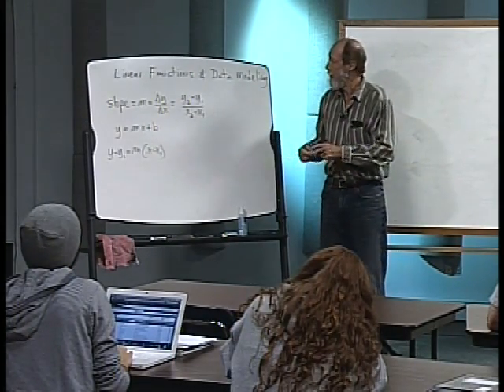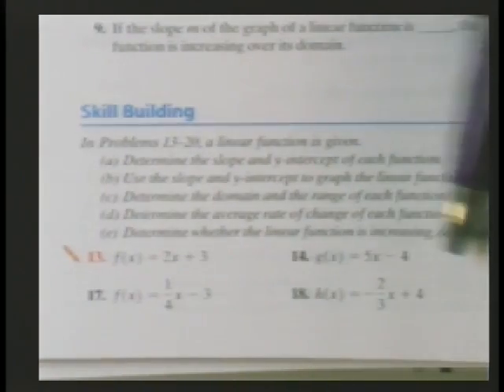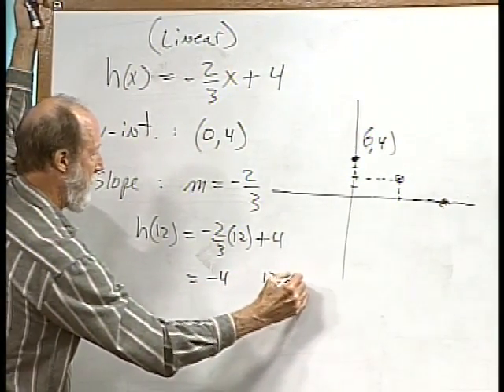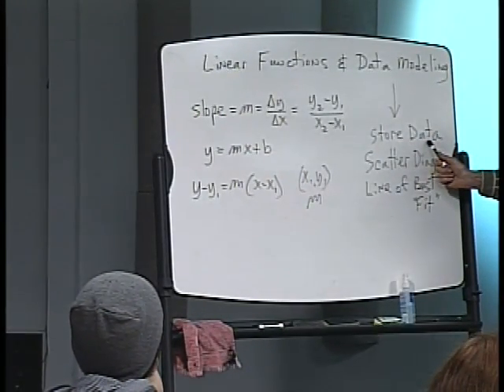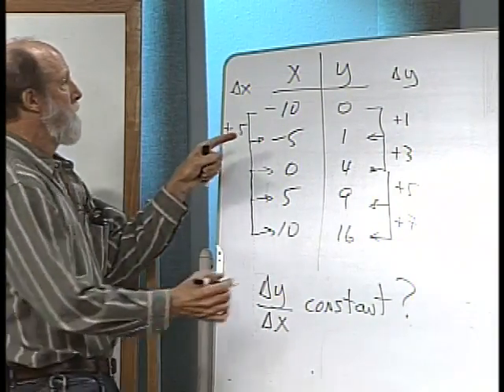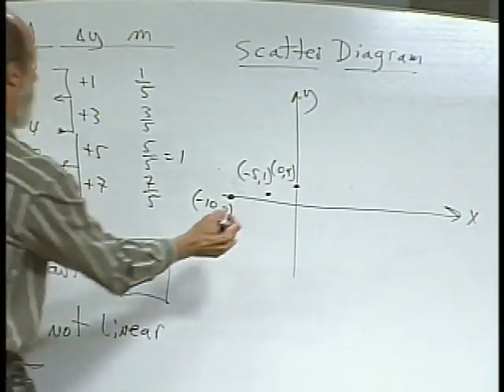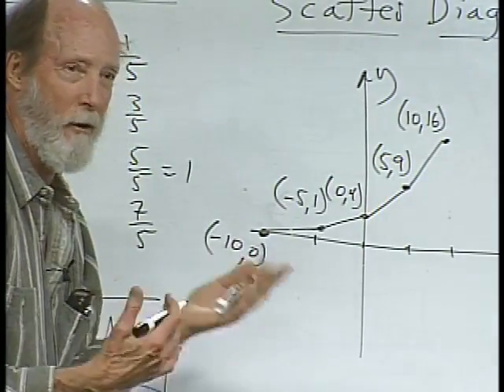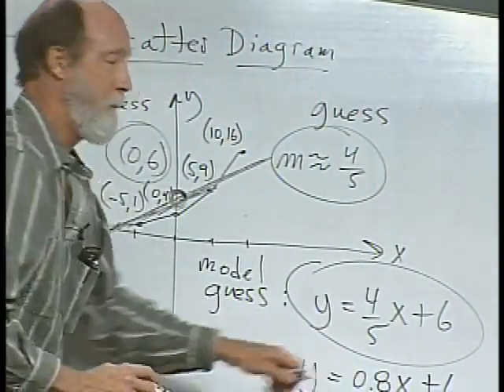Math 111 - Section 2.1 / 3-1 3-2 Part 1